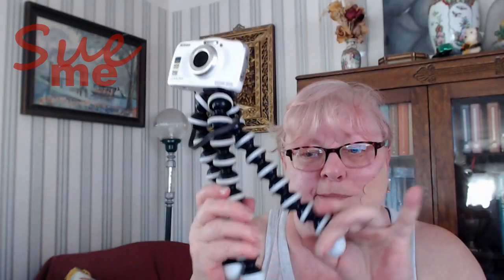So You Want to Make Shopping Videos for YouTube - First Steps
Kiley Secrest's art can be viewed (and purchased 😊) at:
ArtisticCottages on Etsy - Sorry, but the link won't copy.

THANKYOUSUE

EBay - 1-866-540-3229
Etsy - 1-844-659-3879